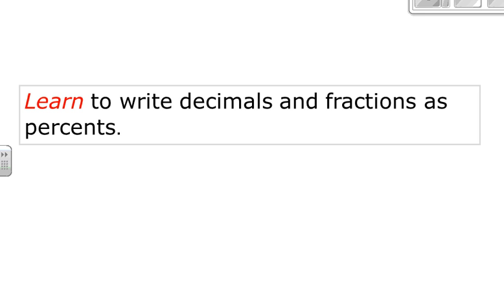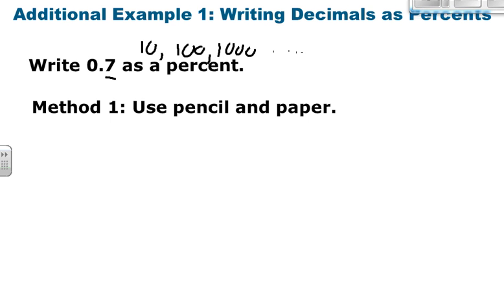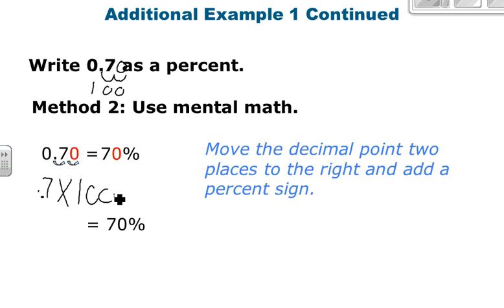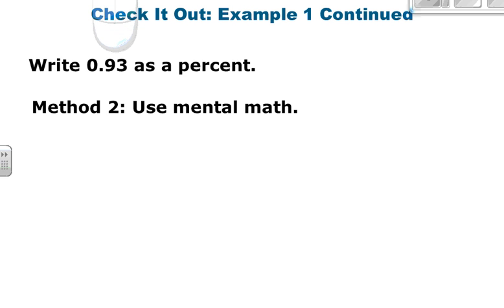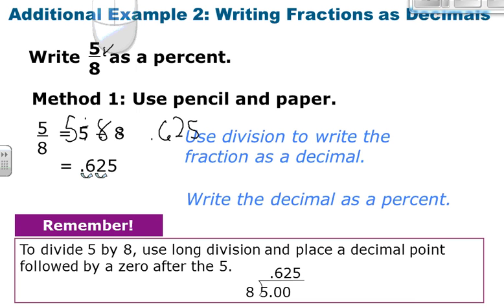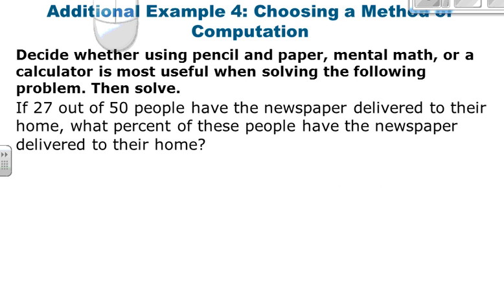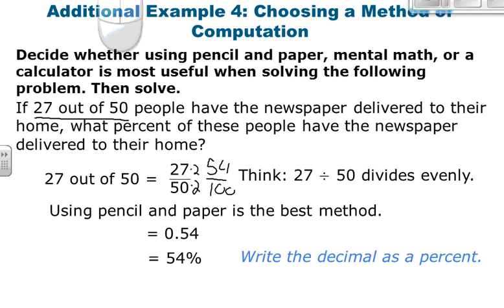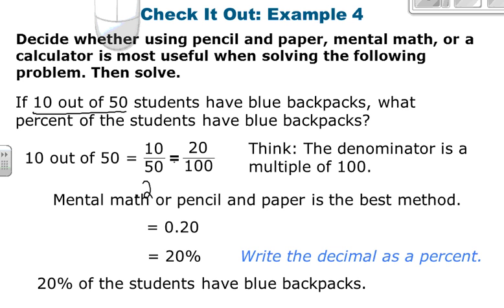1 convert percent